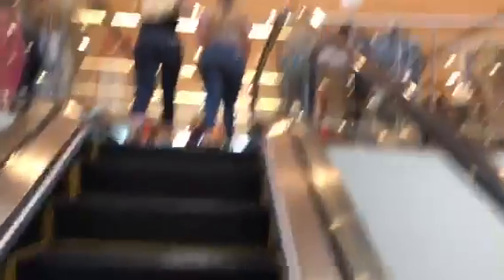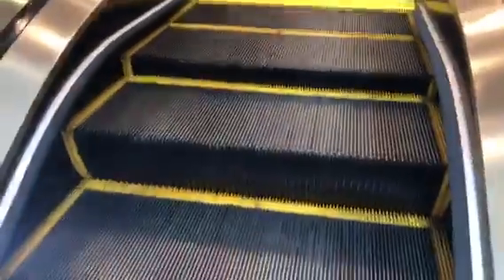Schindler Escalators-Macy’s-Polaris Fashion Place-Columbus,OH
These are some really nice escalators in a really nice store that has been heavily renovated.